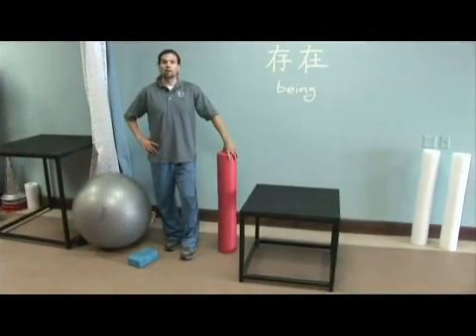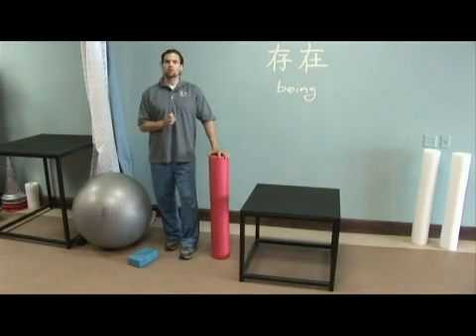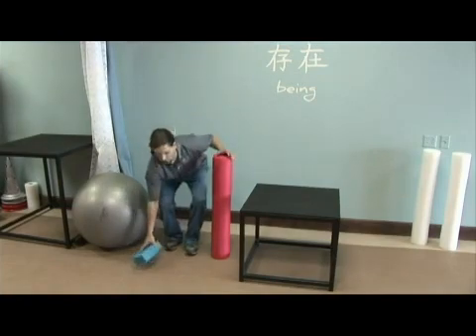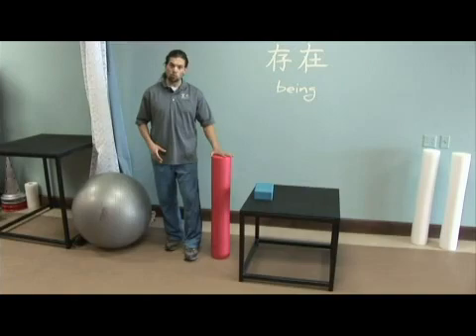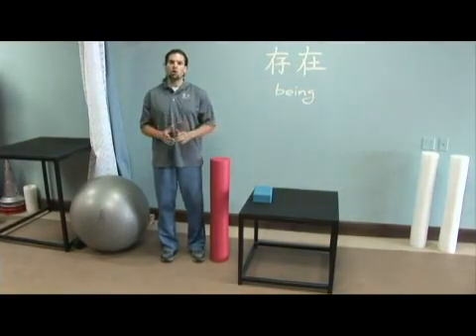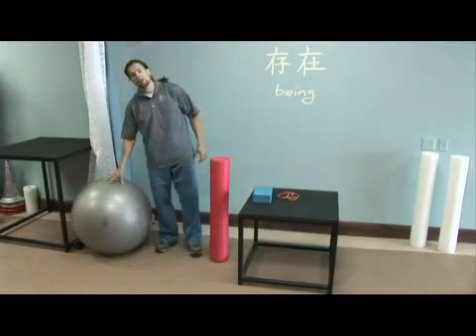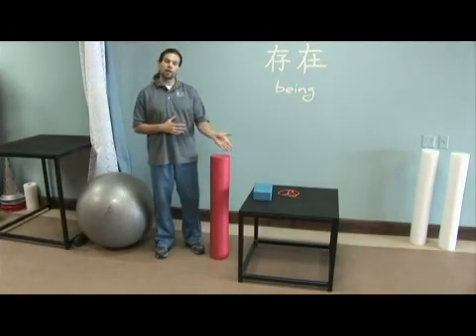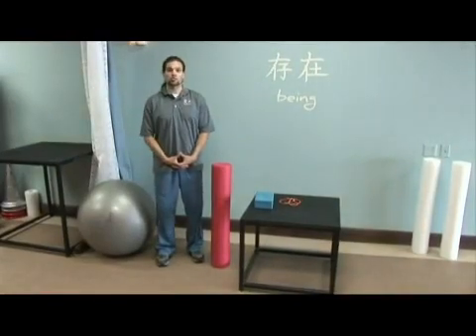Optimal Knee Pain Recovery Program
Optimal Knee Pain Recovery Program. Part of the series: Knee Pain Exercises & Stretches. Try doing two to three sets of each exercise. Learn more about exercising with knee pain with tips from an exercise therapist in this free health video.